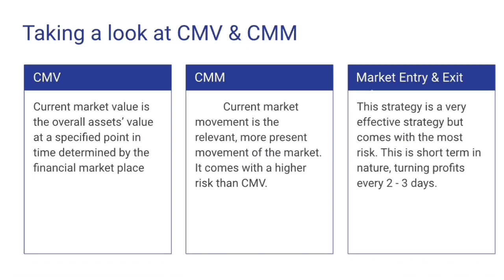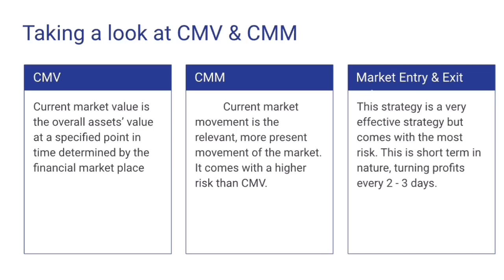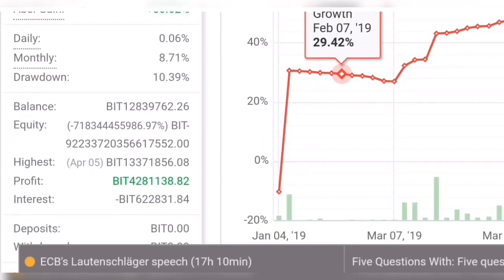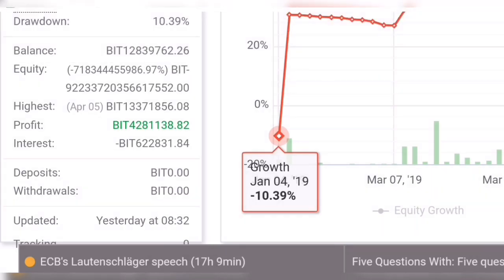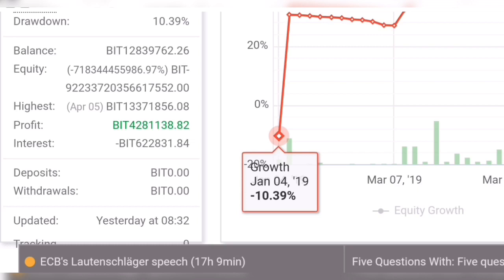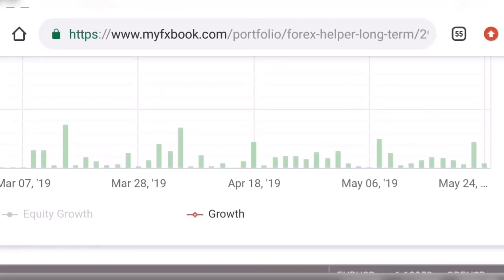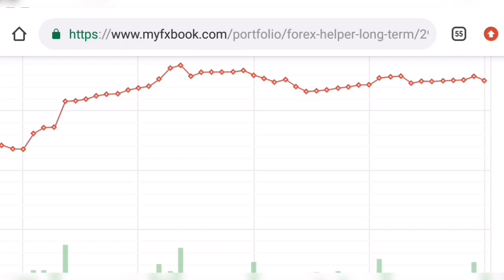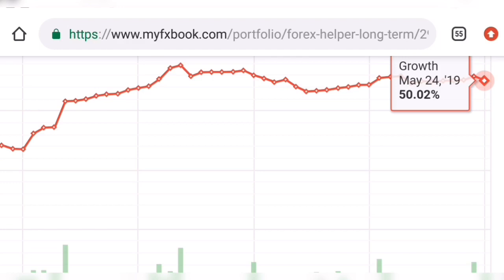Overcome Online Trading Fear - CMV Strategy Technical Analysis